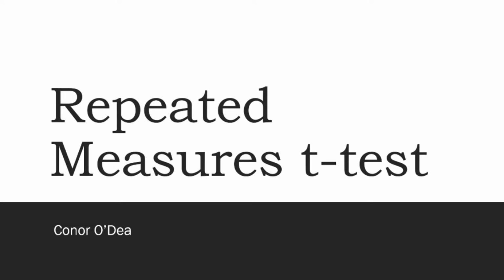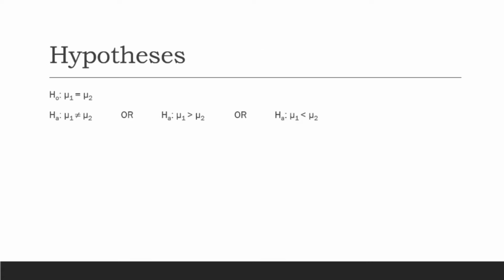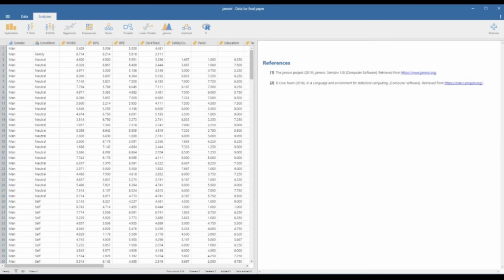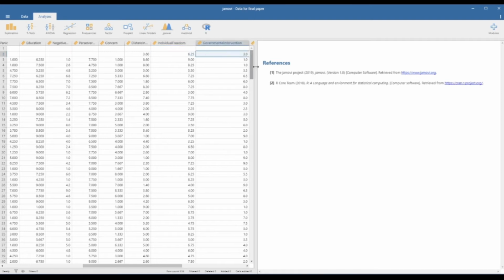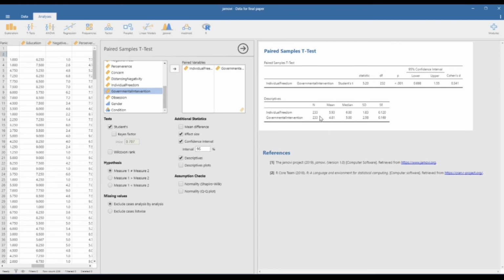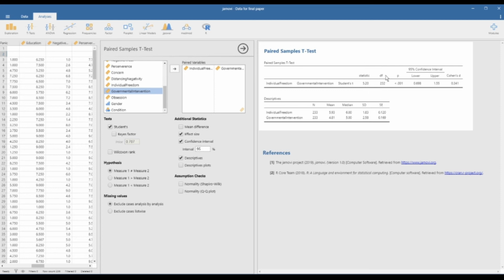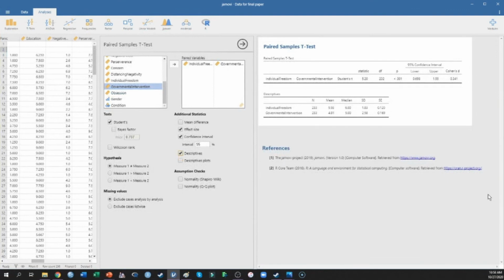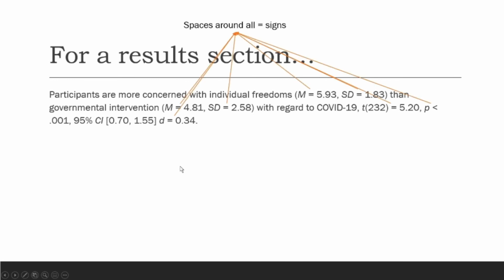Understanding and reporting statistics : Repeated measures t-test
In this video I break down what a repeated measures t-test is, how to run it (using JAMOVI), and how to report the findings in a results section. For a shorter video just explaining how to run the statistic in Jamovi,